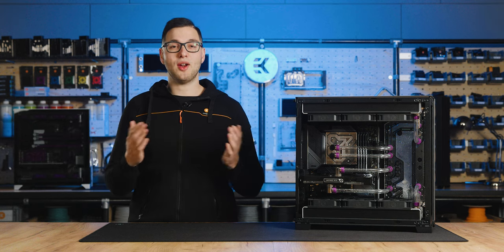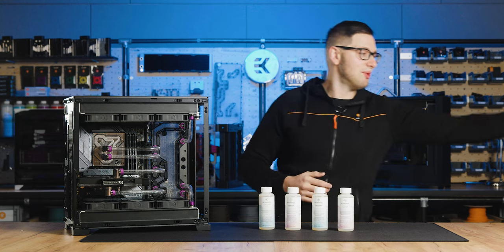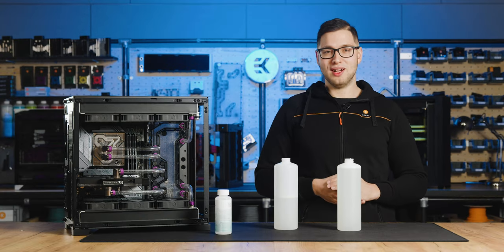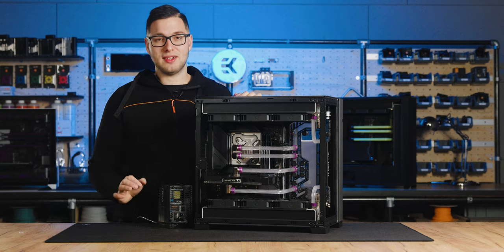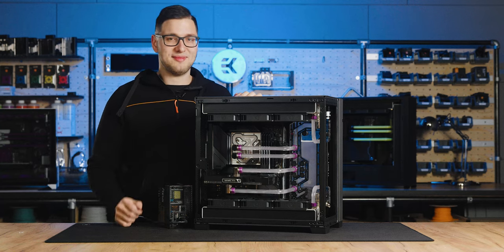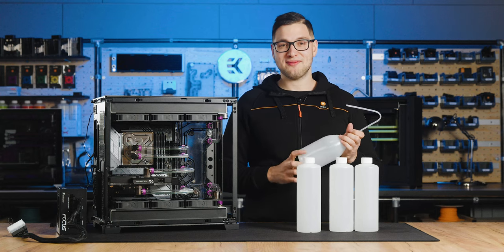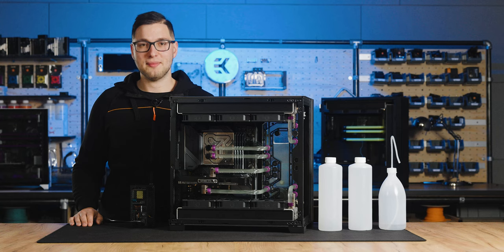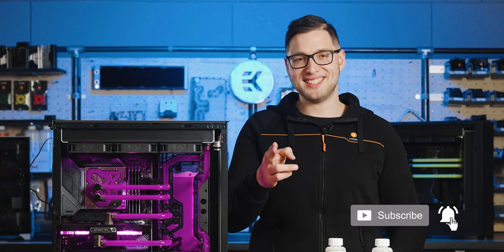Preparing Your Water-Cooled PC for the First Time | EK HOW TO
Watch as Matic explains how a freshly assembled PC water-cooling loop should be prepared and tested for leaks before you start using it for gaming and other workloads for the first time. The video is perfect for those who are new to water cooling but can also come in handy to more experienced PC enthusiasts to re-examine their knowledge and ensure they are indeed doing everything by the book.

These loop cleaning solutions have been developed to clean your used or brand-new custom water-cooling loop, keeping them free of impurities or manufacturing residue.

Timestamps:

0:00 - 0:41 Intro
0:41 - 1:23 Introduction
1:23 - 5:01 Loop Cleaner
5:01 - 7:27 Superflush
7:27 - 8:08 Filling the loop with Solid Coolant